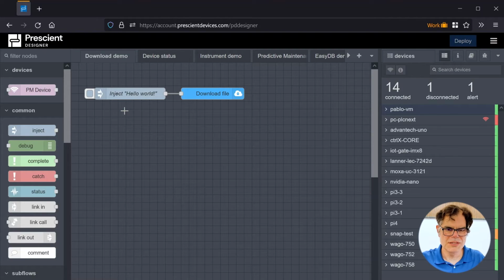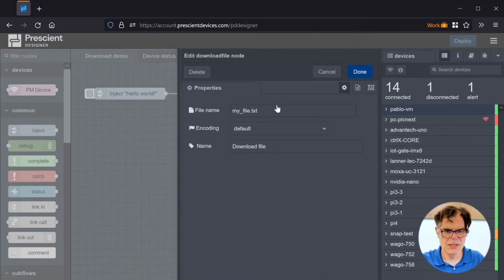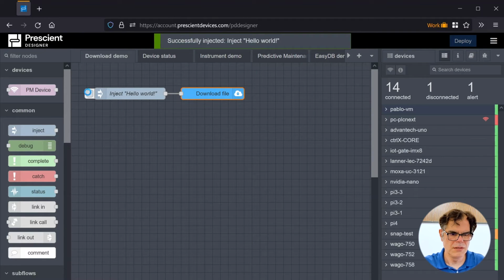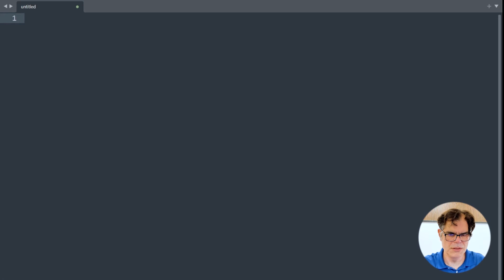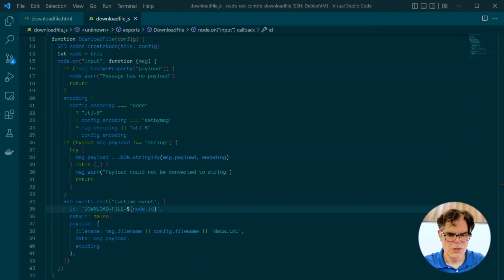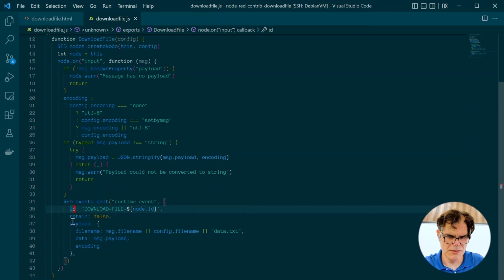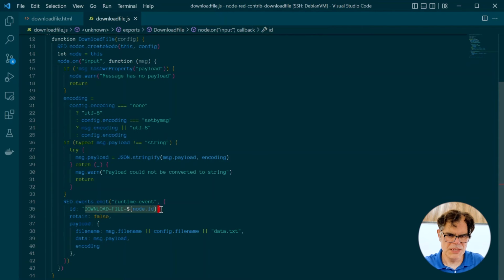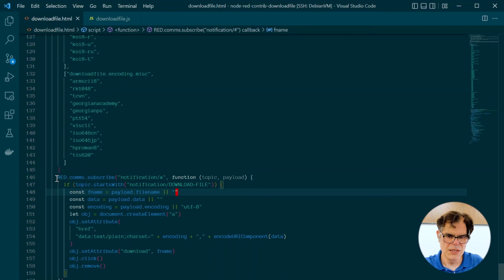Prescient: How to use the Download-File Node | Tutorial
In this tutorial, we're showing you our new open-source node, "download-file" node that makes it possible to make your Node-RED runtime communicate with the editor.

You can find this node in the Palette Manager in Node-RED or Prescient Designer. The platform we’re using this tutorial is Prescient Designer. You can request a demo if you’re interested in using it for your professional projects